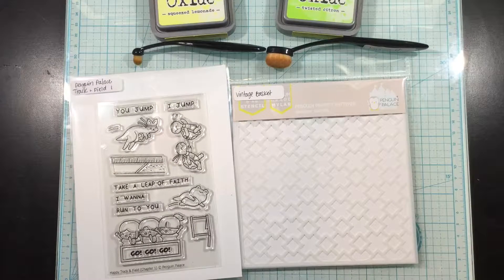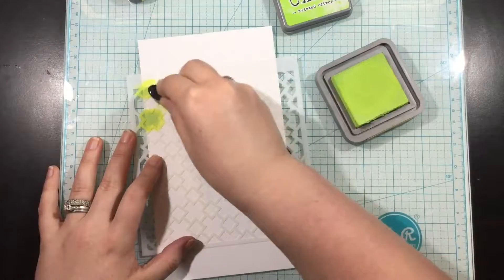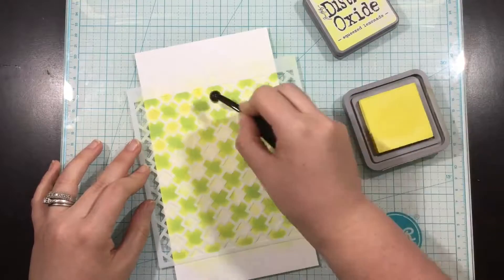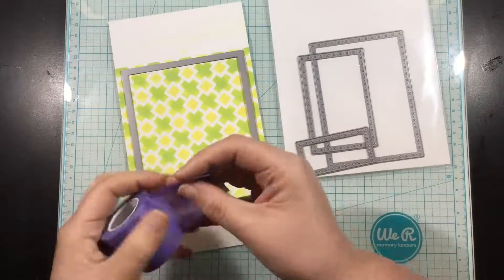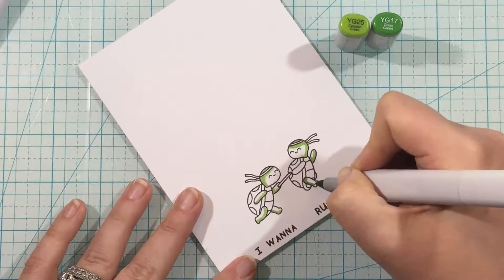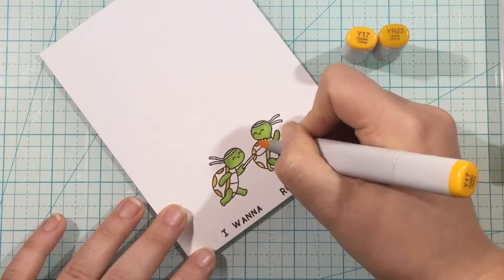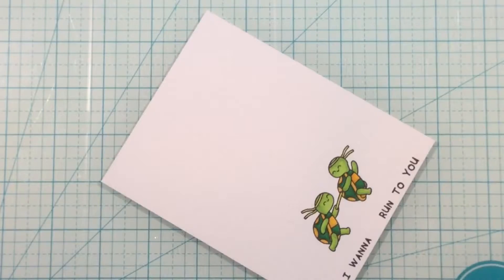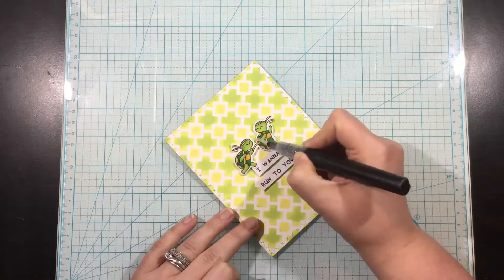Vintage Basket Stencil with Lynnea Hollendonner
I hope you're loving the new release from Penguin Palace! I LOVE that they have added stencils to their shop! Stencils are so versatile! Today I'll show you one way that I like to step up my stencil game!